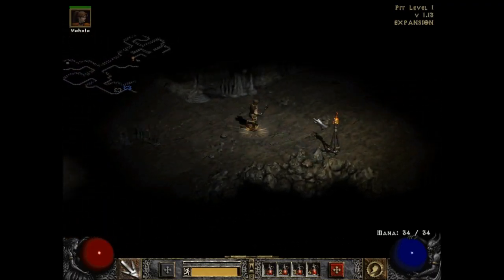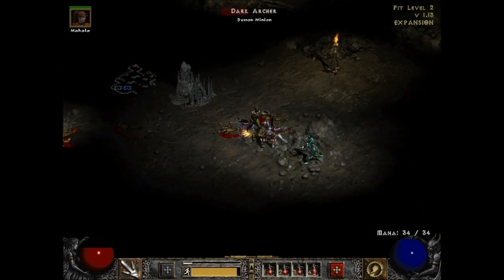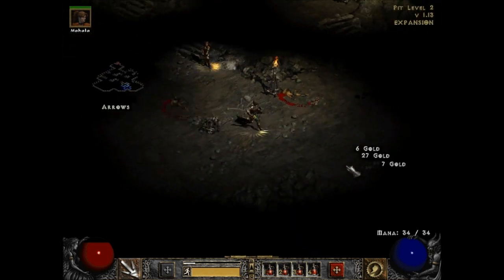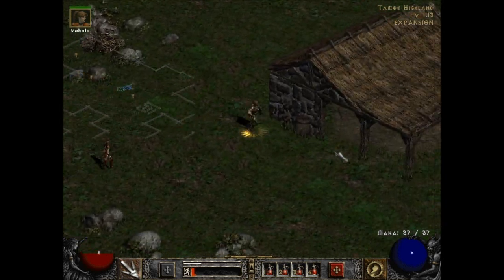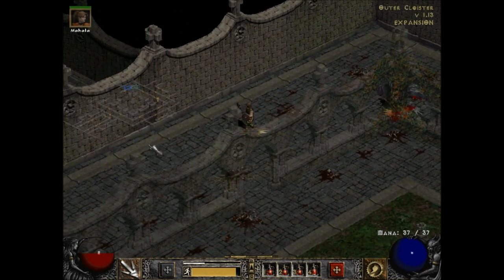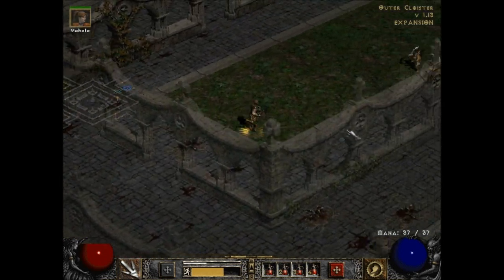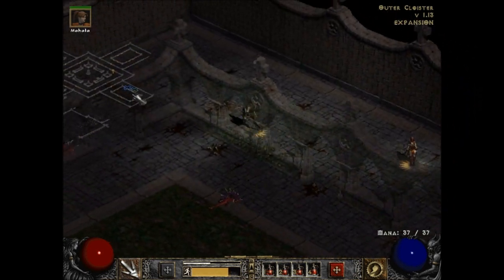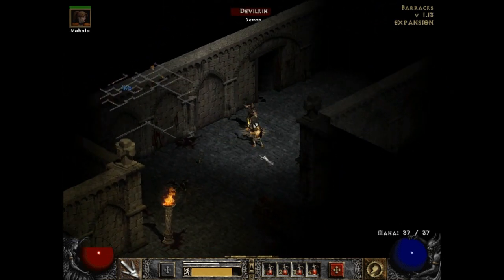Let's Play Diablo II Part 12 - Into the Religious Barracks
In this part, we finish up the Pit and then the Tamoe Highland, so it's finally into the Monastery that the Rogues have been talking about for ages.  Inside, we find a barracks, which is completely normal for a monastery to have.